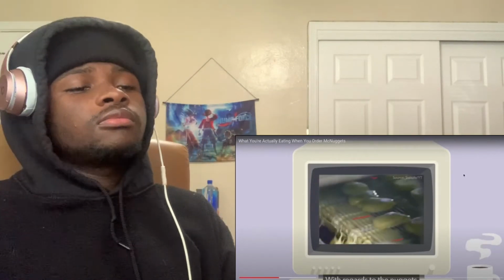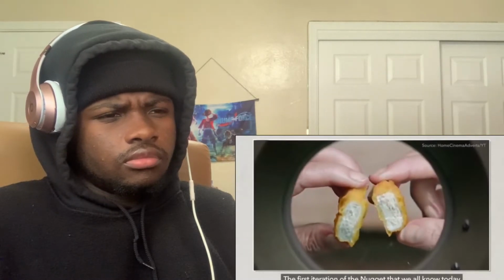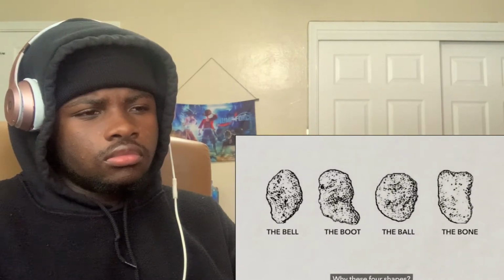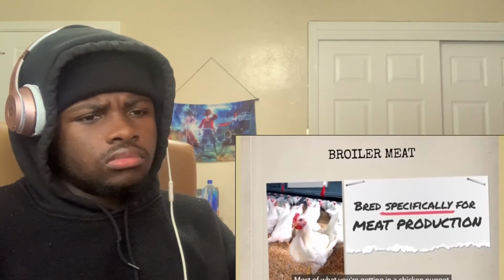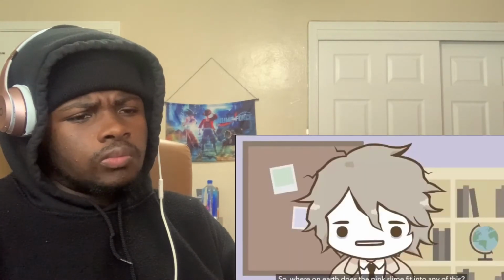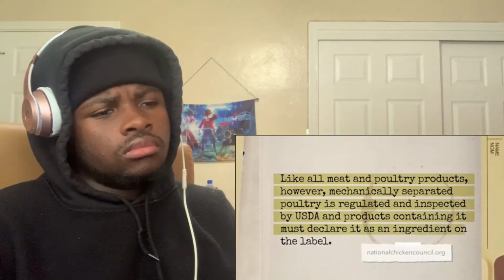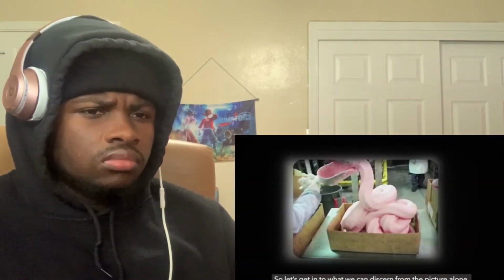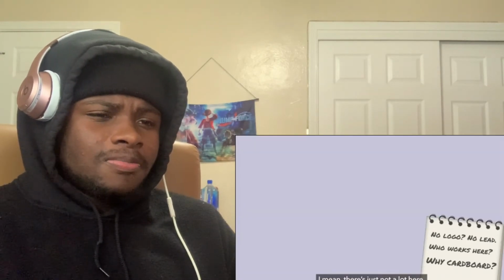What You're Actually Eating When You Order Mc Nuggets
Let's get 1k TOGETHERE💫
And Don't Forget turn  🔔 post Notifications on  so you never miss a video
If you don't subscribe you your just gonna get left behind we are growing fats and i really appreciate all the love and support, like the video share with friends, comment down below what other videos I should React to Or Do In general and most Importantly SUBSCRIBE!

Follow Meh

2k20 Fortnite
reaction time,
reaction video,
reaction to bts,
reaction to, reaction mashup,
reaction to gooba,
reaction to blackpink,
reaction time scary,
reaction anime,
reaction albanian,
reactionAgusti